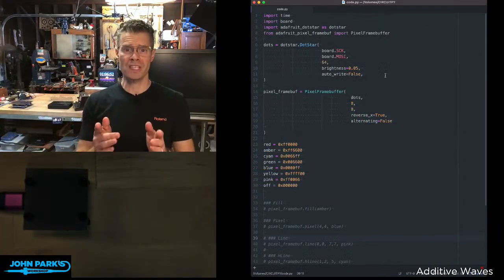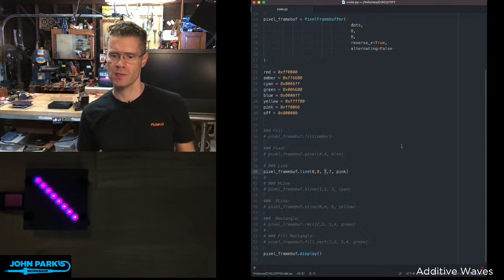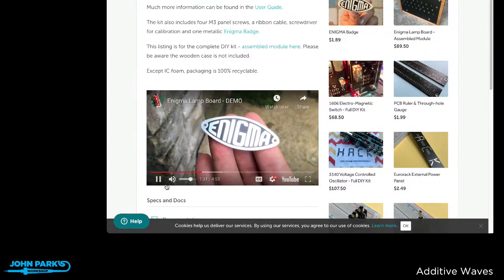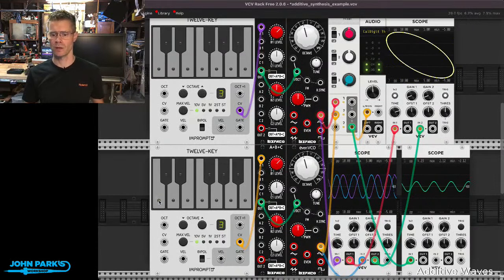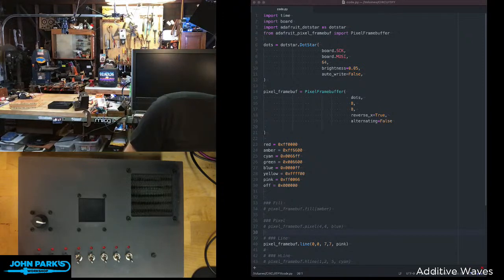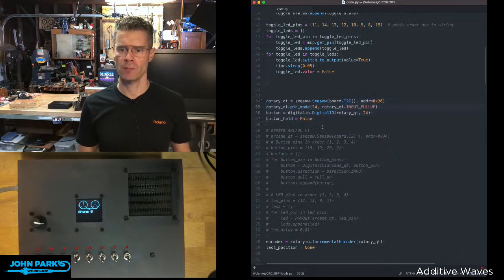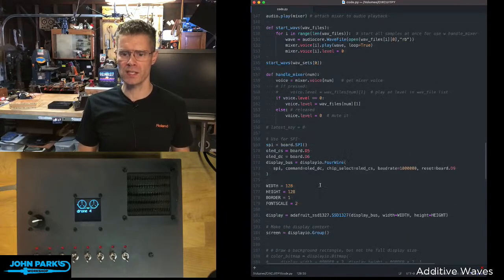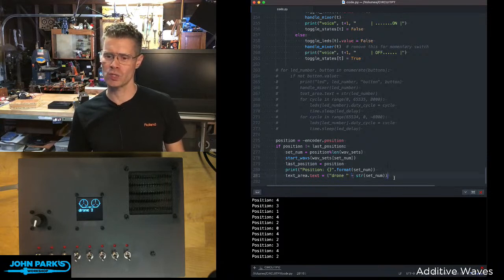JOHN PARK'S WORKSHOP LIVE 7/7/22 Additive Waves @adafruit @johnedgarpark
JOHN PARK'S WORKSHOP LIVE 7/7/22 Additive Waves